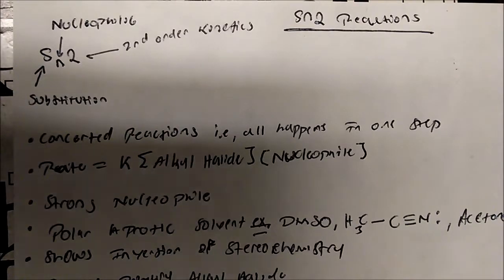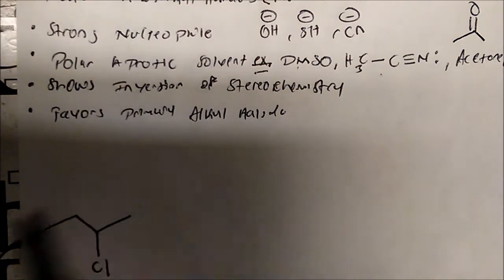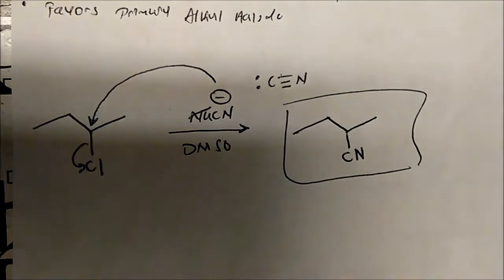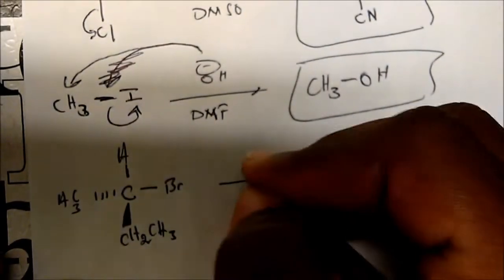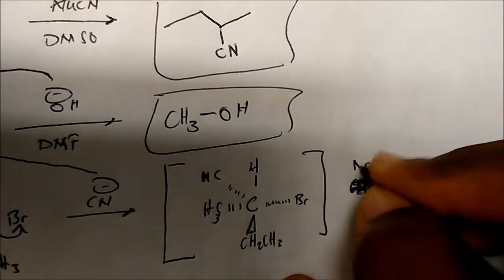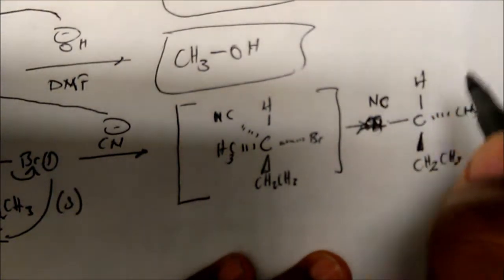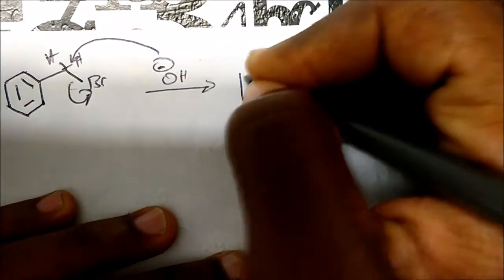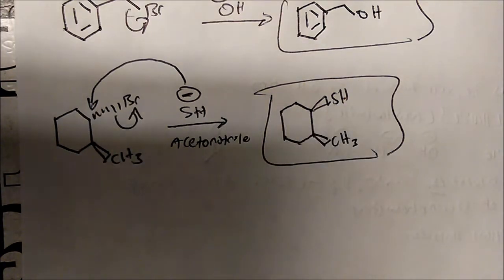Sn2 Reactions + Mechanism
This video puts enphasis on Substitution Nucleophilic 2 reactions and their mechanisms.